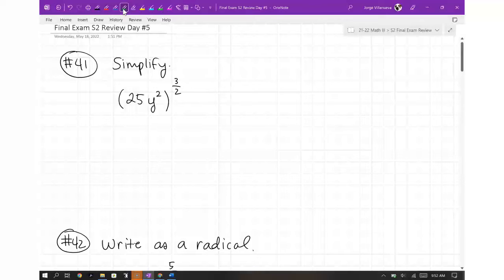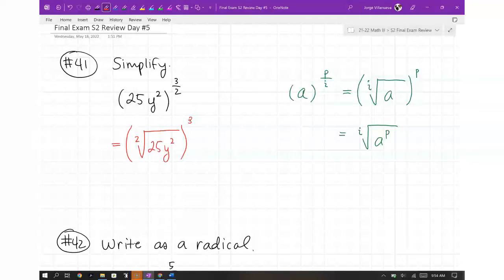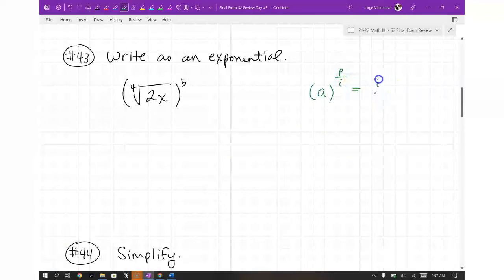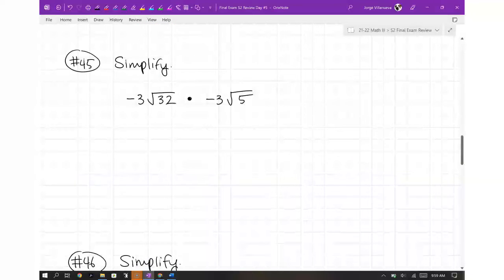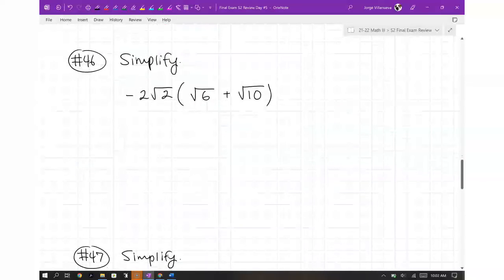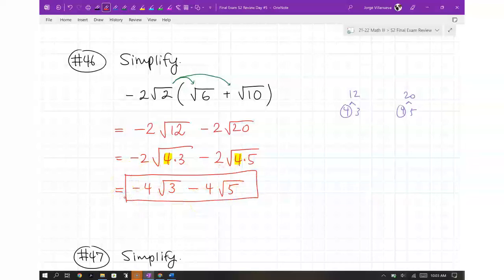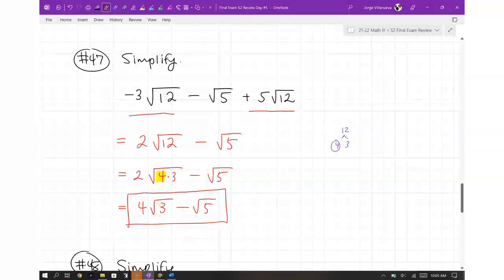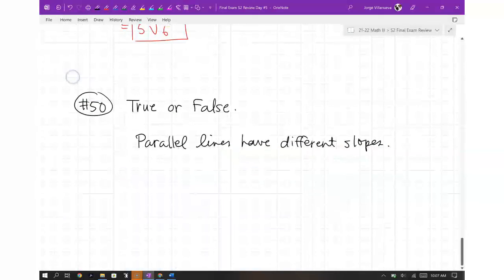Final Exam S2 Review Day #5